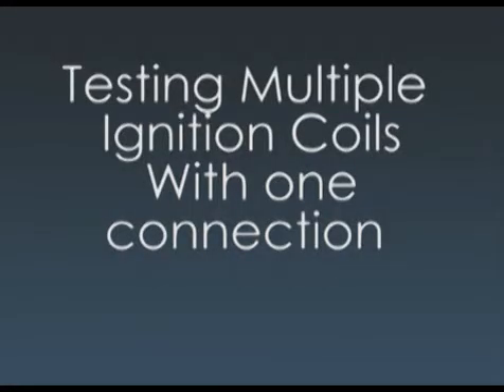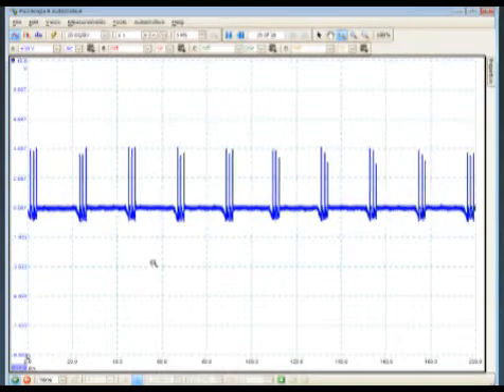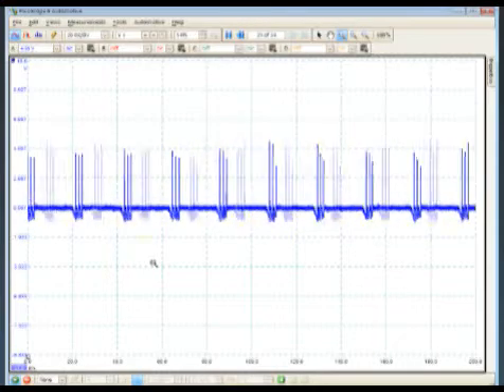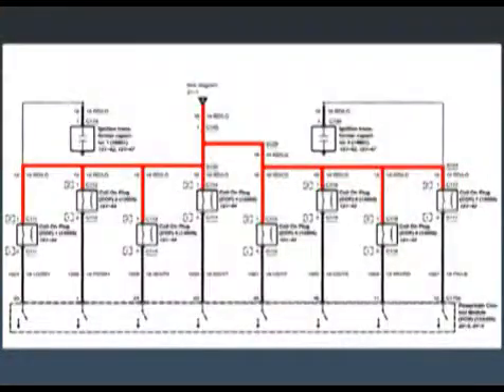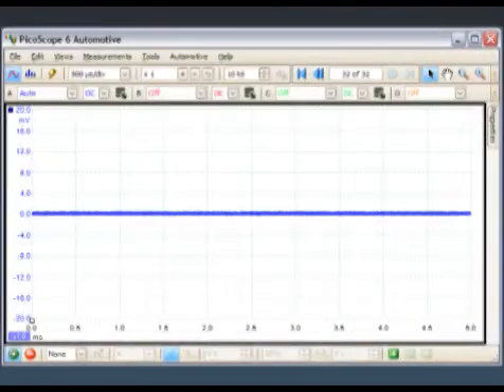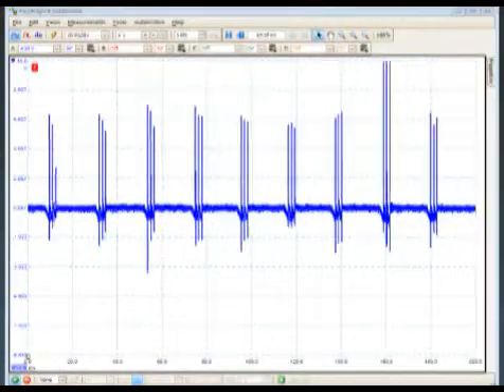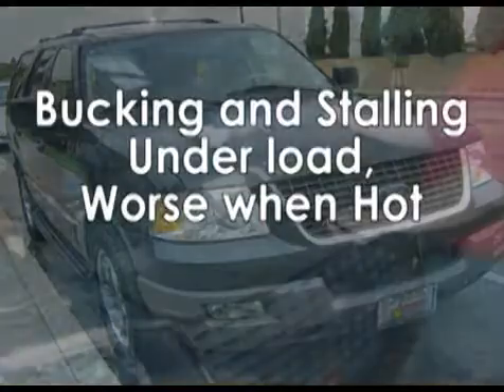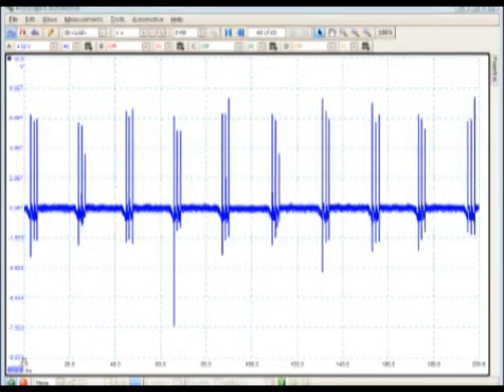Ford COP Diagnostics DM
Standard Motor Products presents:
Technician's Toolbox